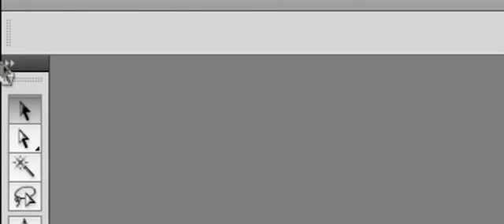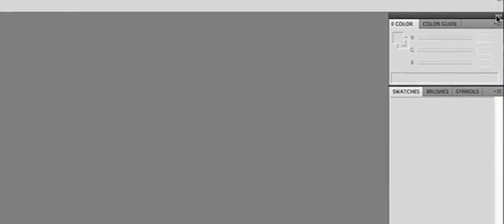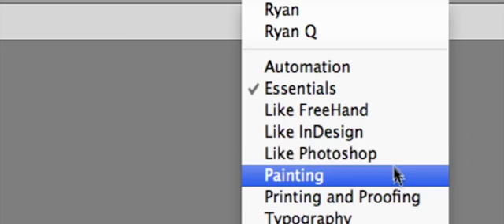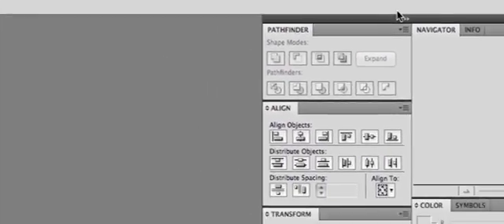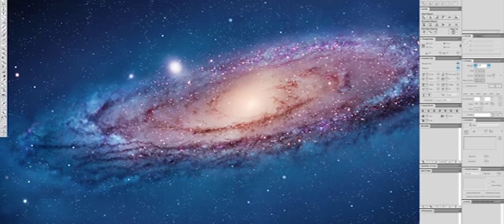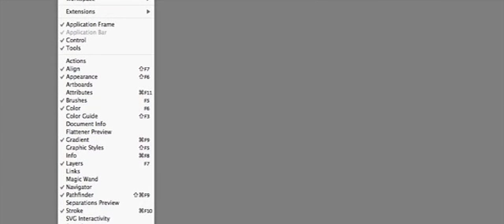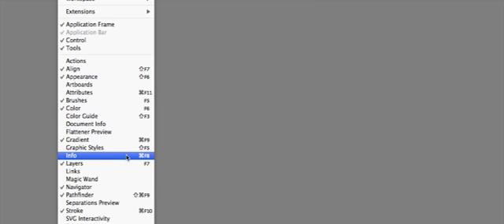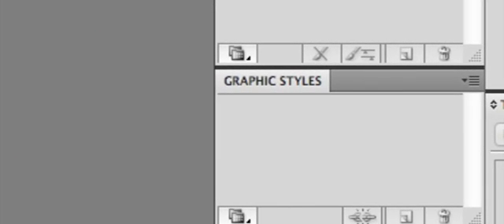The Adobe Illustrator Interface x264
The Adobe Illustrator Interface...